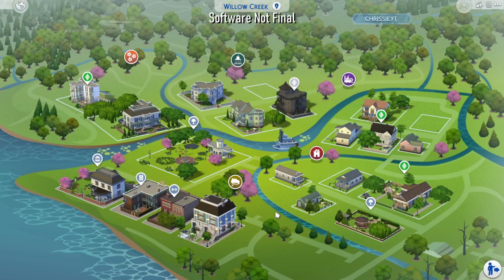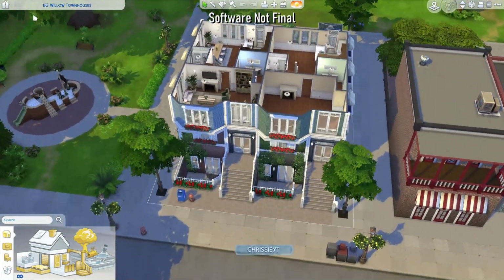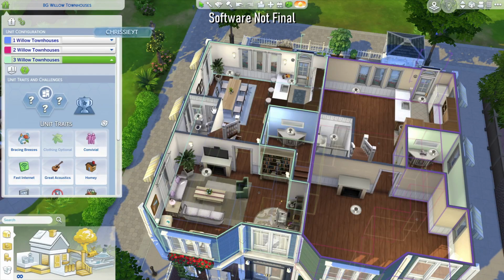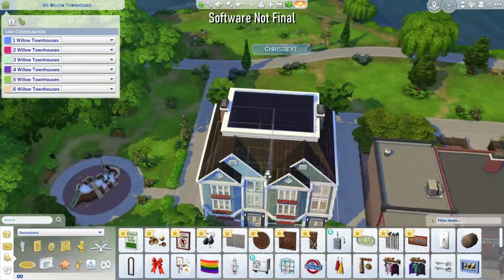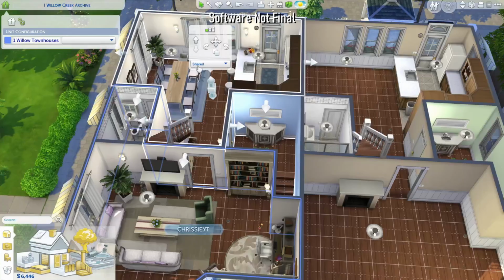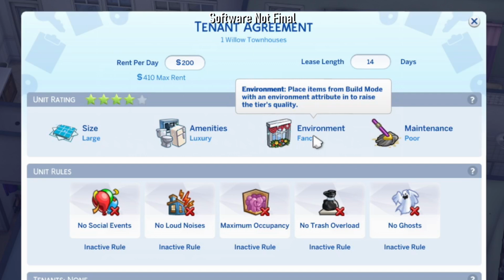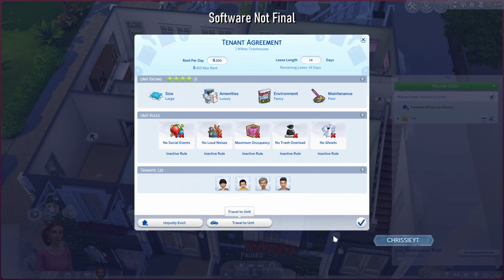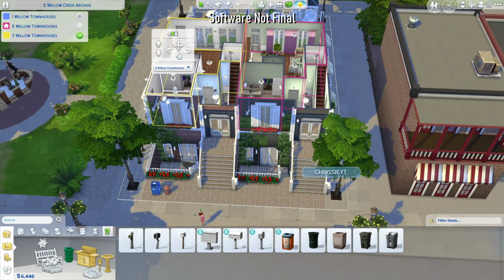HOW TO BUILD APARTMENT UNITS in The Sims 4: For Rent! 🌟 | Early Access Tutorial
ꗥ～ꗥ 𝐓𝐡𝐢𝐬 𝐯𝐢𝐝𝐞𝐨 𝐰𝐚𝐬 𝐦𝐚𝐝𝐞 𝐩𝐨𝐬𝐬𝐢𝐛𝐥𝐞 𝐛𝐲 𝐭𝐡𝐞 𝐄𝐀 𝐂𝐫𝐞𝐚𝐭𝐨𝐫 𝐍𝐞𝐭𝐰𝐨𝐫𝐤 ꗥ～ꗥ
Let's take a look at how the NEW APARTMENT SYSTEM works in the FOR RENT EXPANSION PACK!

➦ Donations are 𝘯𝘦𝘷𝘦𝘳 expected, but 𝘢𝘭𝘸𝘢𝘺𝘴 appreciated & allows me to keep the channel going strong

➦ The FOR RENT VERSION will be up once the pack releases on the 7th of December!